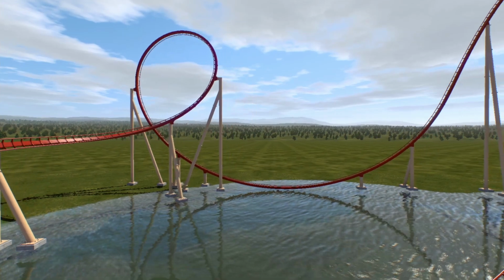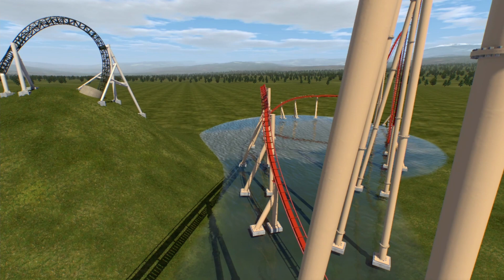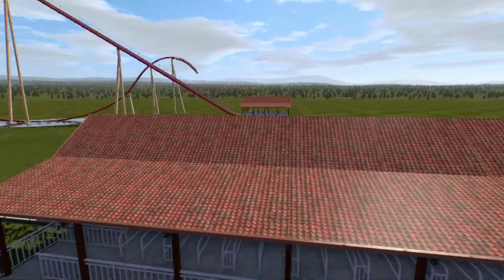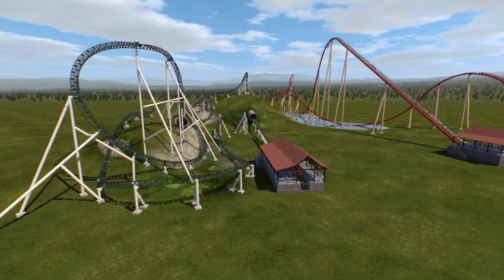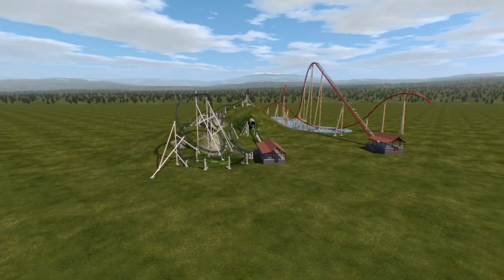My first two FVD coasters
These rides are almost a month old now, but I figured I should share this anyway!